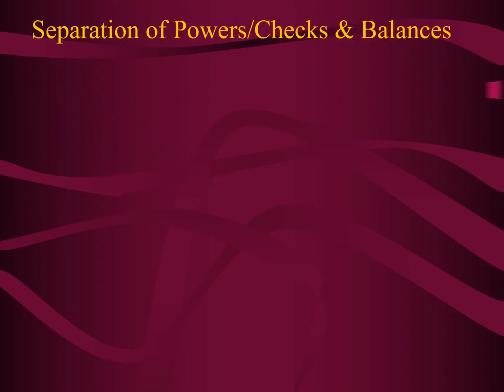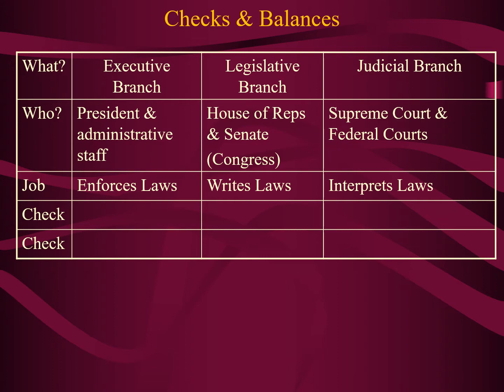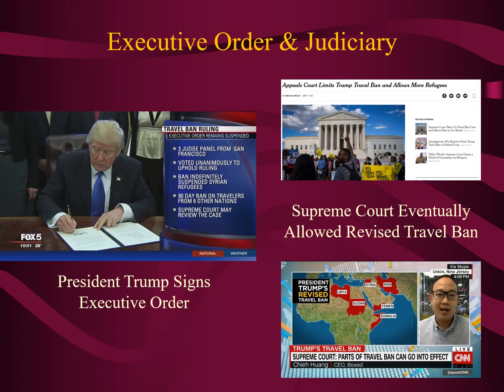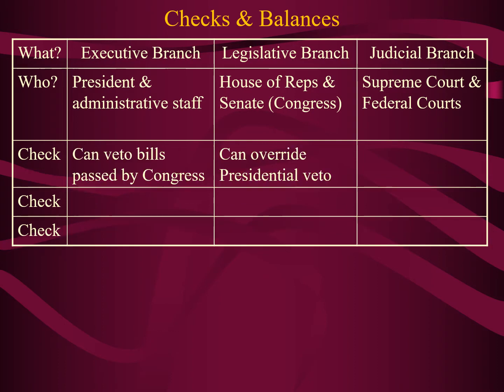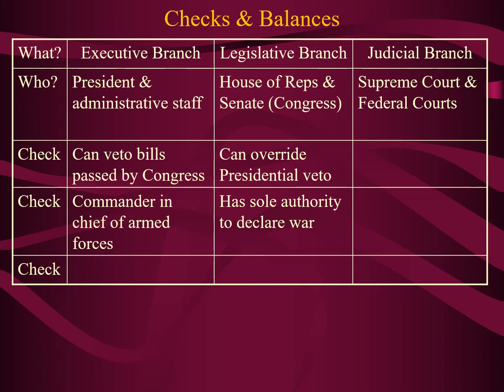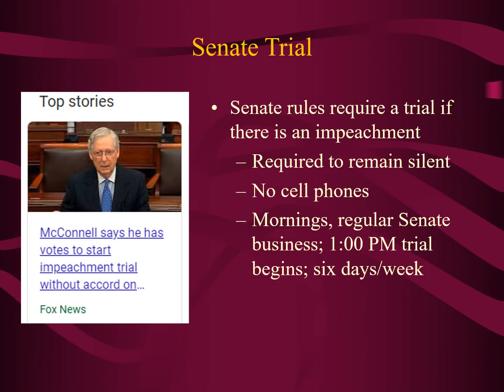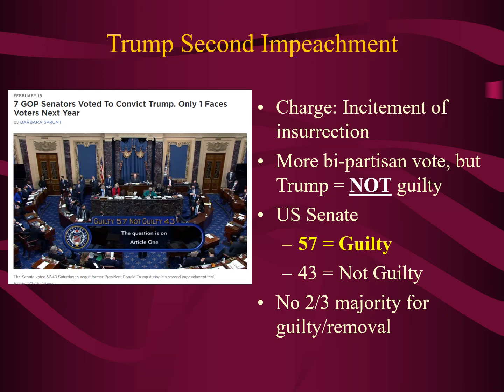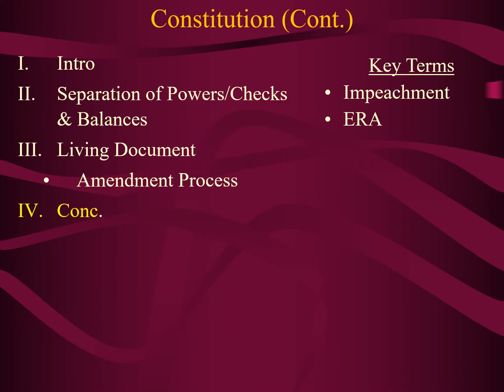Lecture02 Constitution2 2021fall